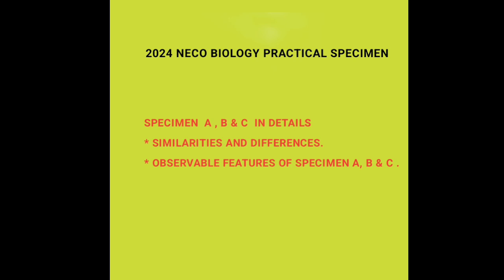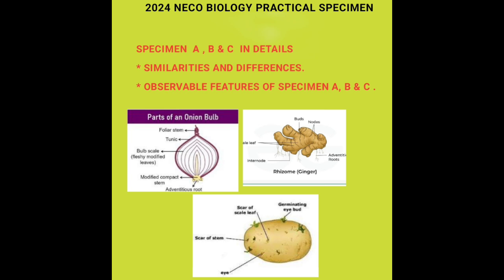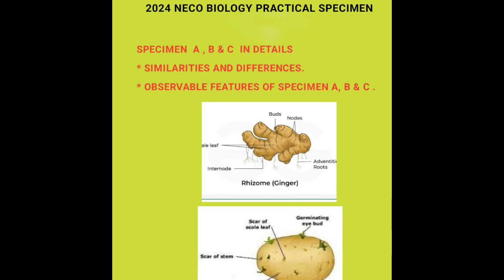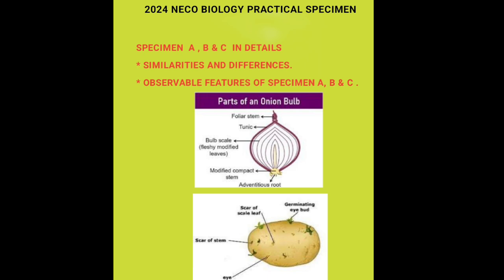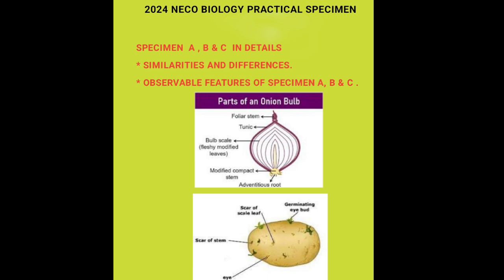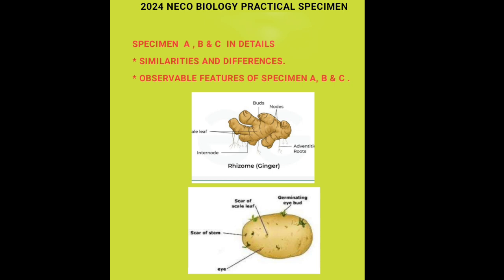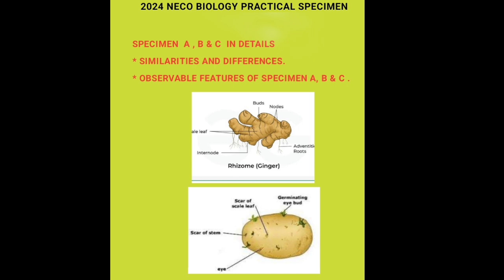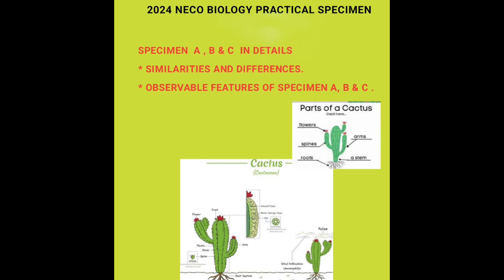2024 NECO BIOLOGY PRACTICAL. SIMILARITIES AND DIFFERENCES QUESTIONS !youtube_education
2024 NECO BIOLOGY PRACTICAL SPECIMEN. HOW TO ANSWER QUESTIONS ARISING FROM SIMILARITIES AND DIFFERENCES BETWEEN SPECIMEN